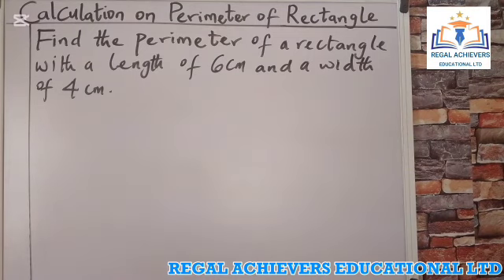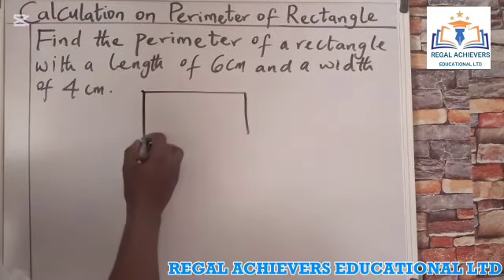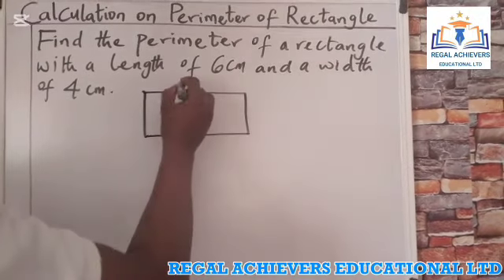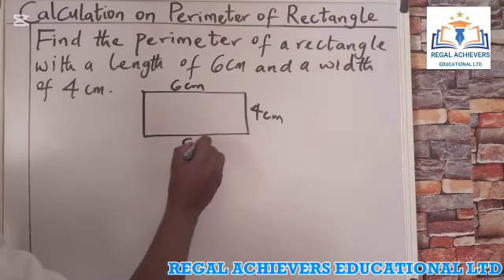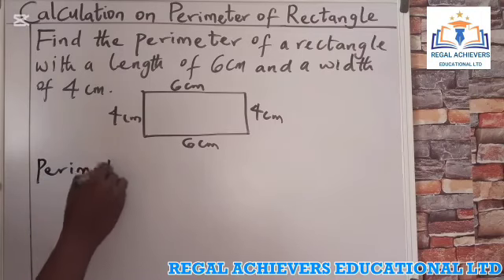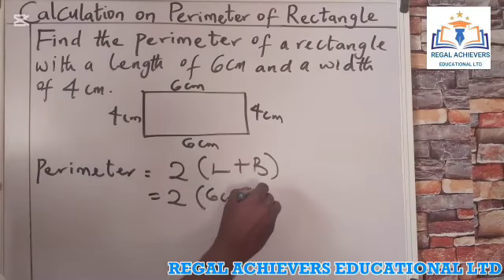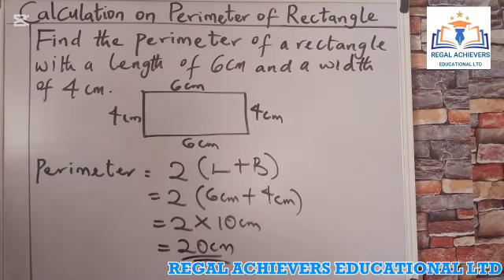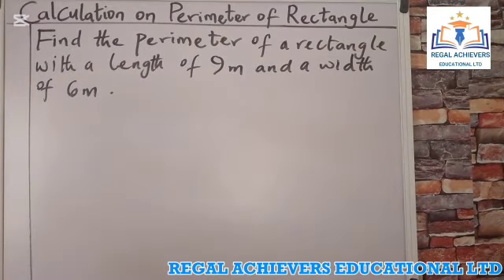"Perimeter Power! Learn to Calculate Rectangles the Easy Way 🧠✨"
📏 Ready to become a perimeter pro? In this quick and fun video, you'll learn exactly how to calculate the perimeter of a rectangle—step by step!

✅ Super simple formula
✅ Real-life rectangle examples
✅ Perfect for KS2, KS3, SATs, 11+, and more

Whether you're a student wanting to boost your maths skills, a parent helping with homework, or a teacher looking for an engaging lesson—this is for you!

🧠 Get ready to power up your perimeter knowledge—it's easier than you think!